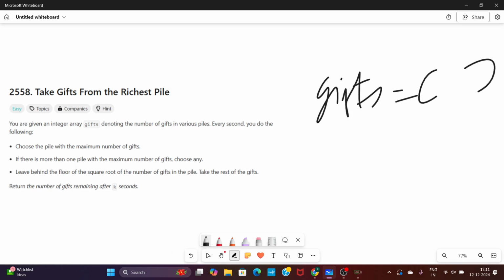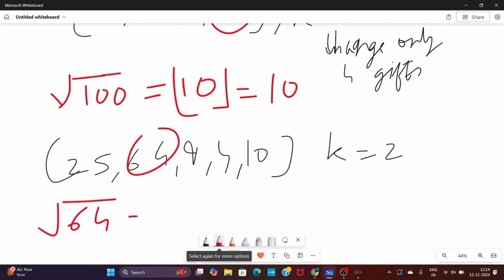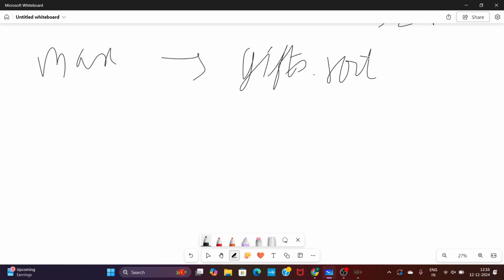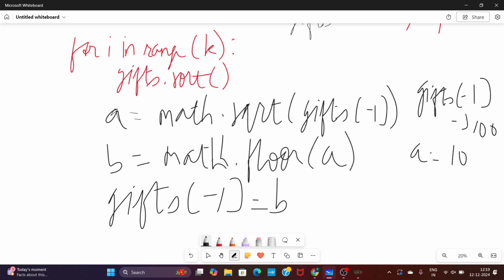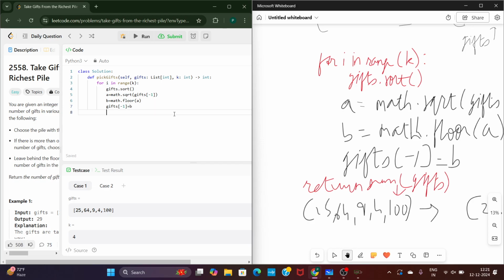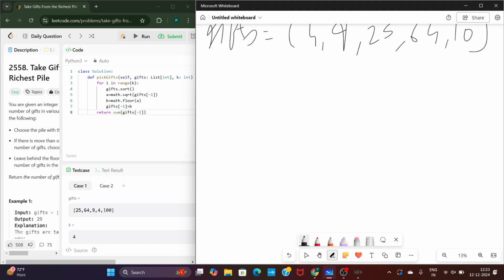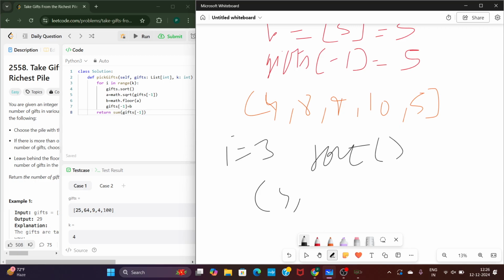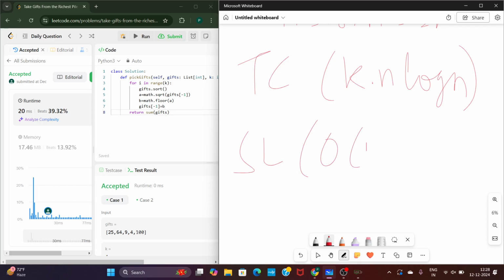2558. Take Gifts From the Richest Pile |Leetcode problem of the day | Python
2558. Take Gifts From the Richest Pile |Leetcode problem of the day | Python

Watches :://fkrtt.in/en/yyRq6H
Amazon Links for buying items:

Apple 2023 MacBook Pro:

Happy coding!